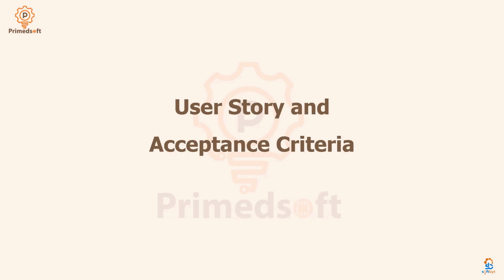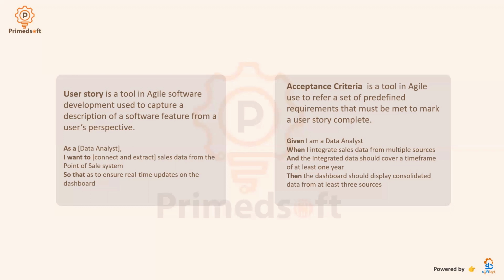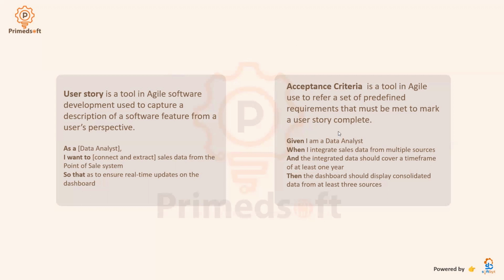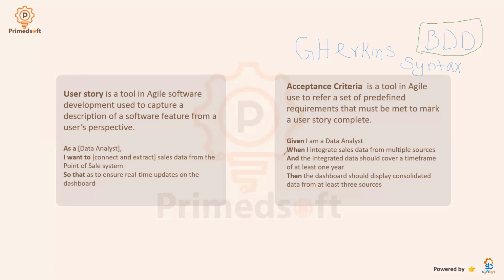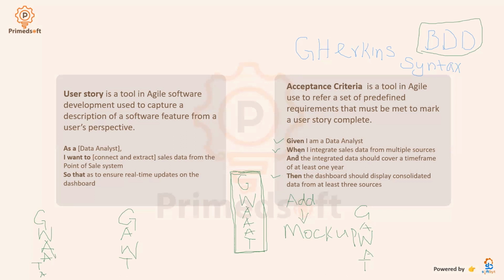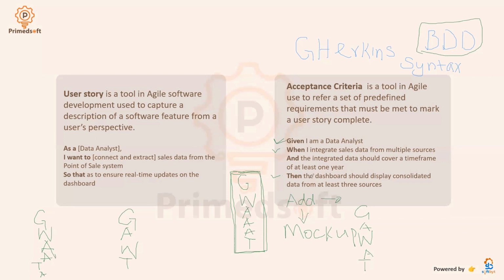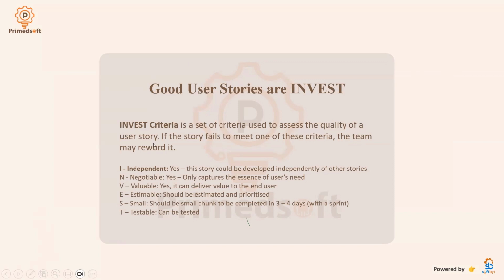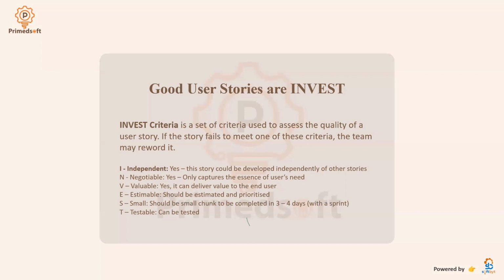User Story and Acceptance Criteria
A short but detailed video on user story and acceptance criteria